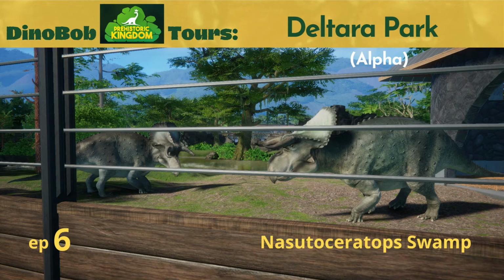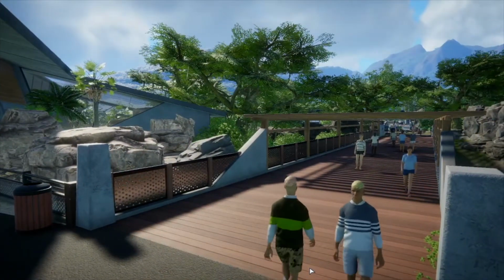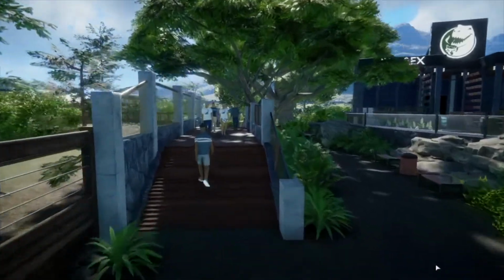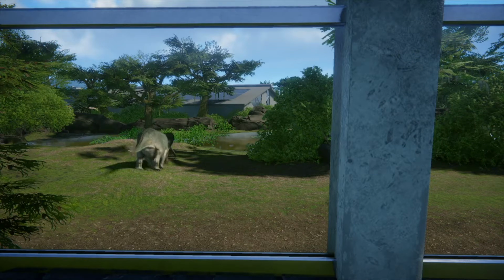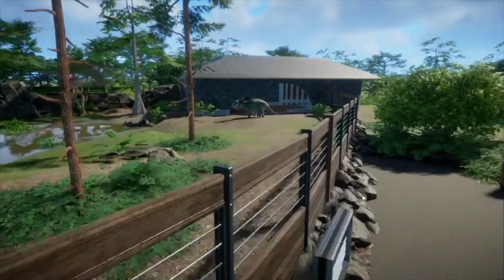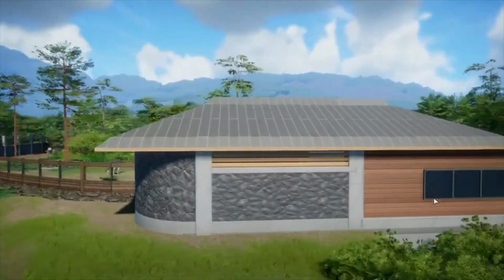Deltara 06 Nasutoceratops Swamp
This is episode 6 of the Deltara Park mini-tour series: A swamp for Nasutoceratops.

Prehistoric Kingdom is a modern take on the tycoon simulator genre, focused on the creation and management of a prehistoric-themed zoo. It is a construction and management simulation video game developed by Blue Meridian and published by Crytivo that is currently in alpha stage development.